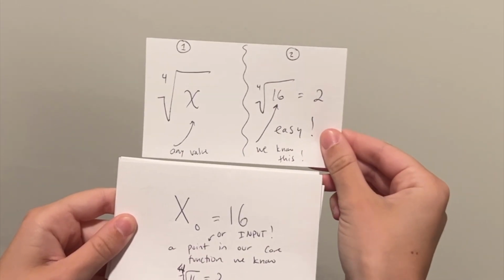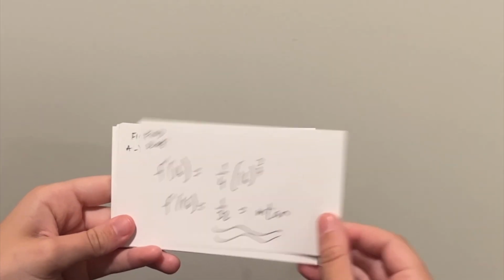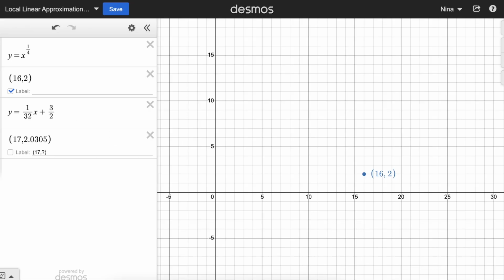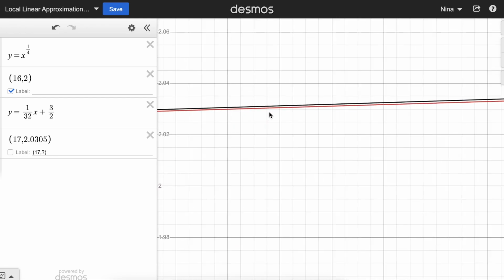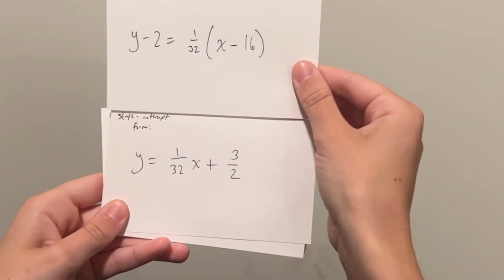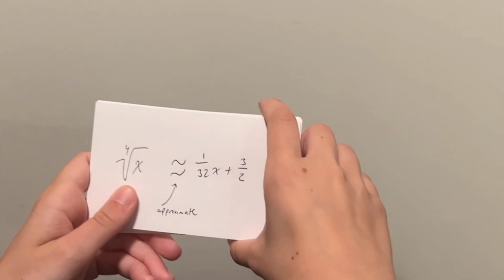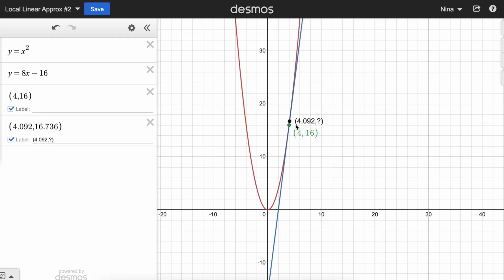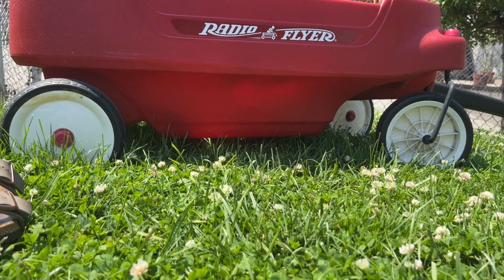Nina Local Linear Approximation Explanation